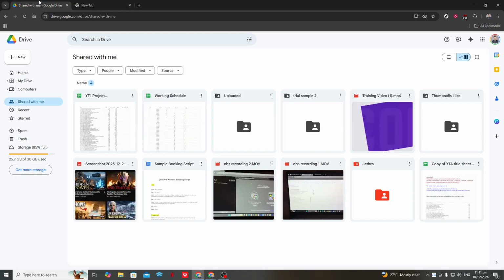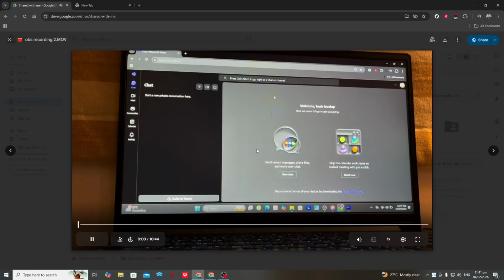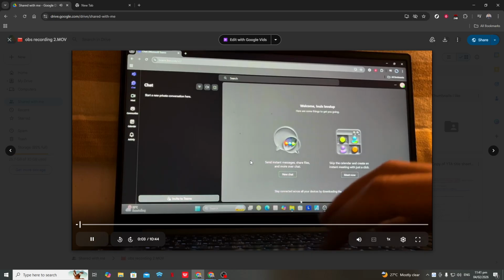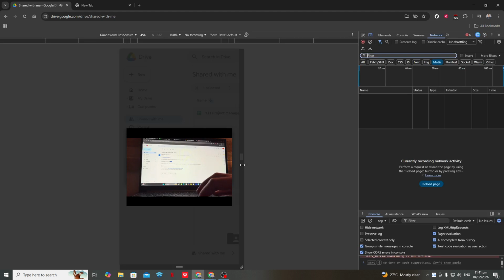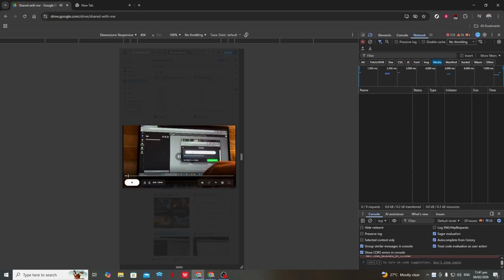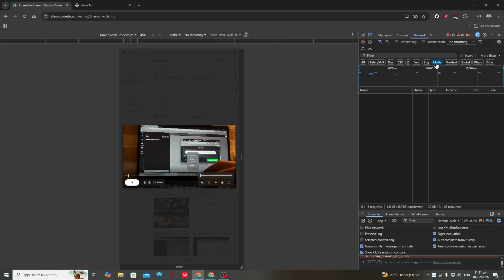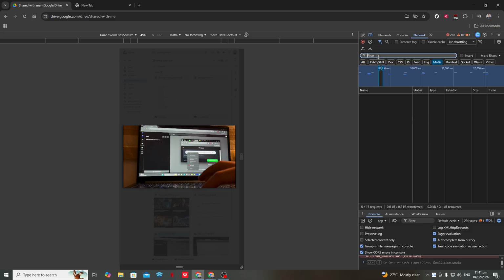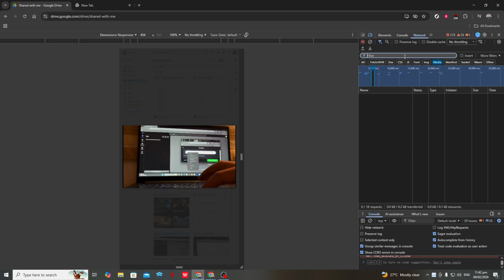How to download google drive video without download option (Latest Update)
How to download google drive video without download option

In this video, you’ll learn how to access Google Drive videos safely when the download option is not available. This tutorial shows how to request permission from the owner, ask them to enable download, or use Google Drive sharing settings correctly.
You’ll also learn how to use Google Drive’s built-in viewing and offline features when downloading is restricted.

This guide is perfect for students, teachers, and professionals who need access to shared videos while respecting privacy and copyright rules.